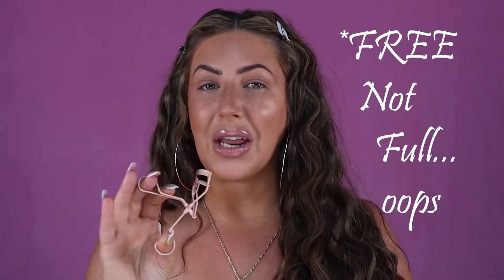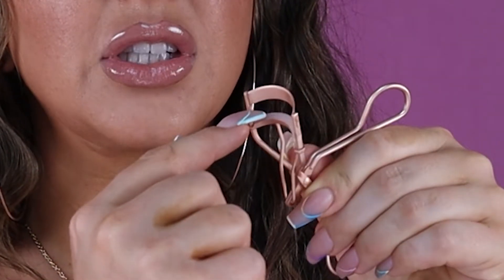How to make straight lashes curly! Mini Lash Series Part 1: Tips and Tricks for great lashes!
How to make straight lashes curly!
If your anything like me and have super stubborn lashes that have a difficult time holding a curl, then come check out this video! It's full of tips for great lashes, especially if you have lashes that wont hold a curl!